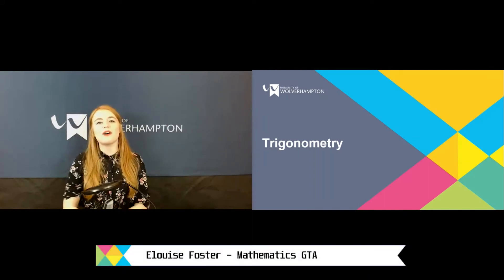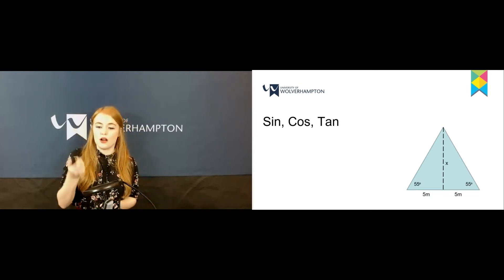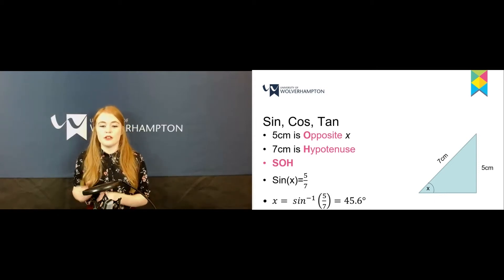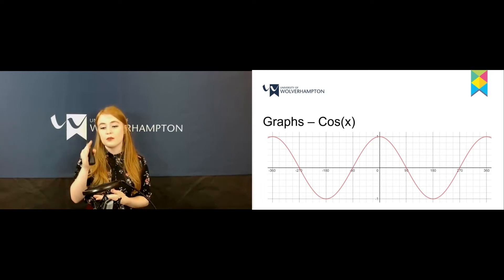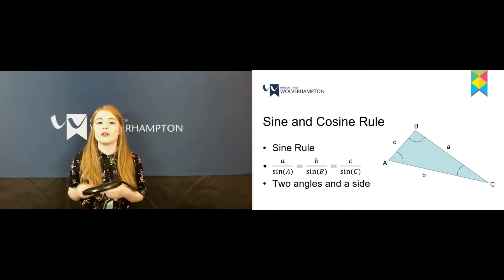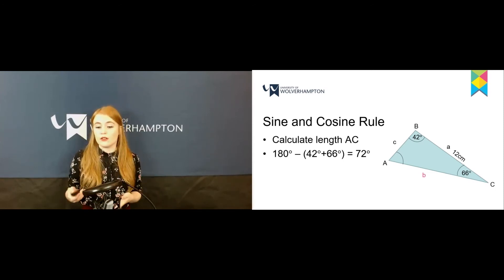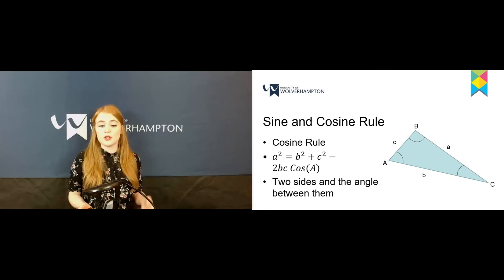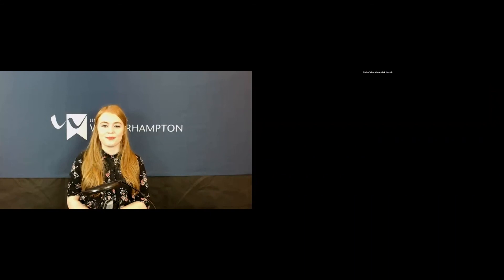Mathematics: Trigonometry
In this Maths catch up session, Elouise will be exploring Trigonometry where she will be covering Sin, Cos and Tan, Sine and Cosine rules and graphs!

We hope you are enjoying our Supporting Your Transition videos!
We kindly ask that you complete a quick three questions survey, so we can get an insight into what you thought!